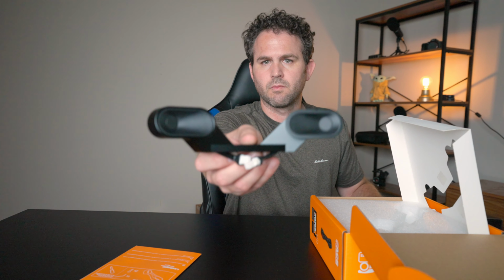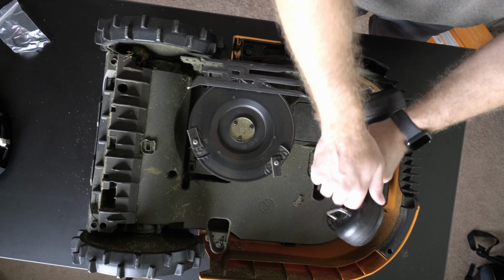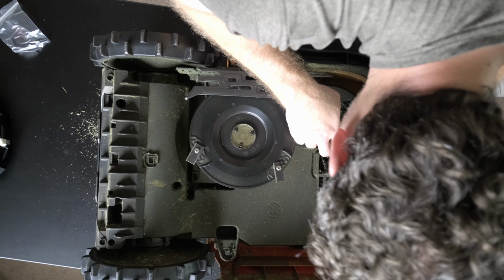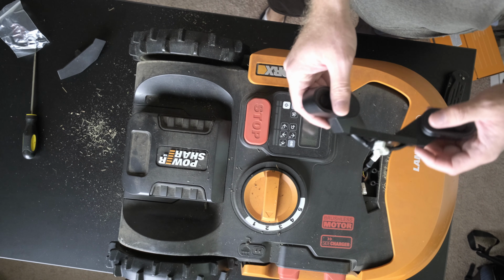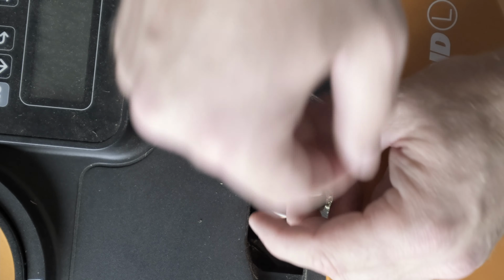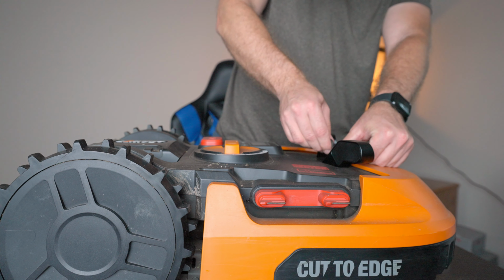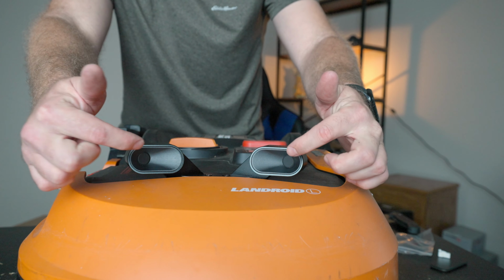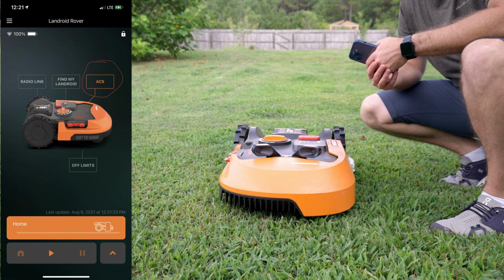Unboxing and Installing the Worx Landroid ACS Module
Are you interested in the Worx Landroid Anti-Collision System (ACS)? Watch this unboxing to see what comes in the box and then see how easy it is to install the Worx Landroid ACS Module.

Worx Landroid Anti Collision System Details --
-Uses ultrasonic detection to sense and navigate around obstacles other robotic mowers would bump into.

Helps Landroid navigate without collisions to prevent damage to trees, outdoor furniture and other objects in your yard.

-Obstacle avoidance allows Landroid to better maintain your lawn without interrupting its algorithm.

-Easy to install, simply screws to the top of your Landroid.

If you want to help out the channel, please consider purchasing the Landroid ACS through the below links.  It is free for you, but I get a small percentage of the sale.

--Purchase Landroid ACS and spare parts here--

Worx Landroid ACS

Worx Landroid L (cut up to 1/2 acre)

Worx Landroid M (cut up to 1/4 acre)

Worx Landroid S (cut up to 1/8 acre)

Spare Boundary Wire (dog fence wire)

Boundary Wire Connectors

Spare Blades

--Camera Gear--
Main Camera
Backup Camera
Wide Angle Lens
Standard Zoom Lens
On Camera Microphone
Lavalier Microphone
SD Card
Camera Bag